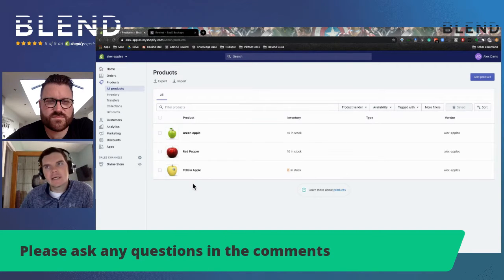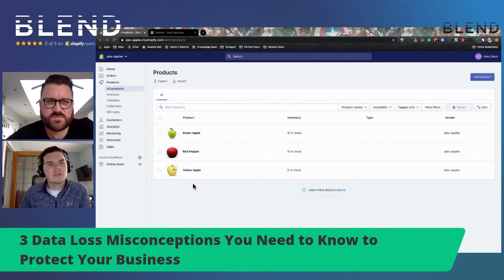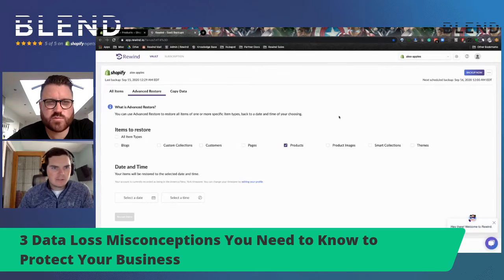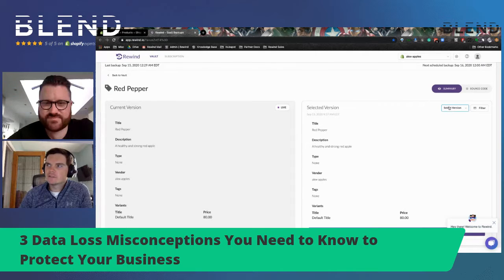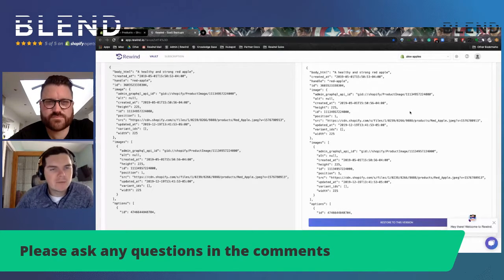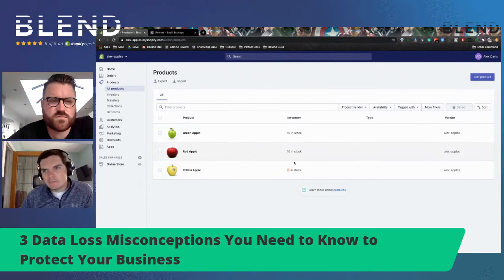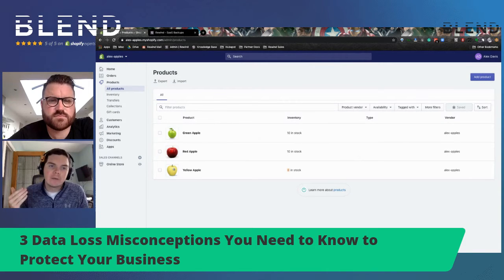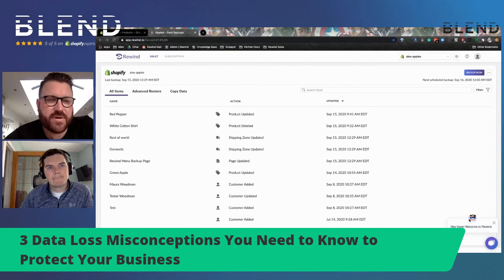12 Days of Learning: 3 Data Loss Misconceptions You Need to Know to Protect Your Business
There is an inherent faith that if data is stored in the cloud, it's there forever. But that's not the reality. In this live session, Tyler from Rewind.io will look at 3 data loss misconceptions you need to know to protect your e-commerce business.